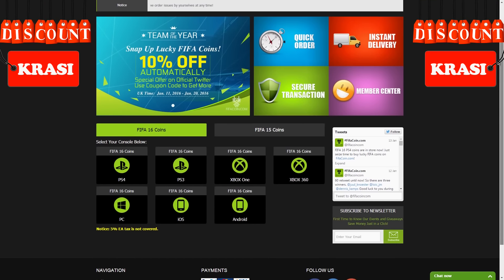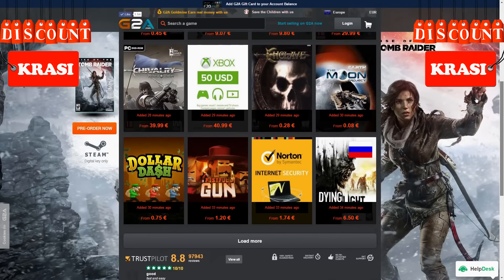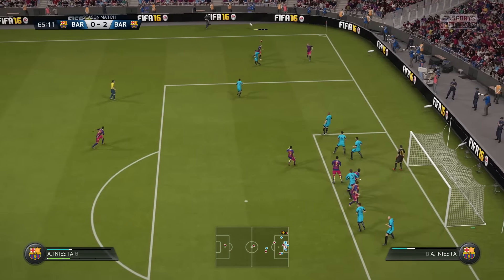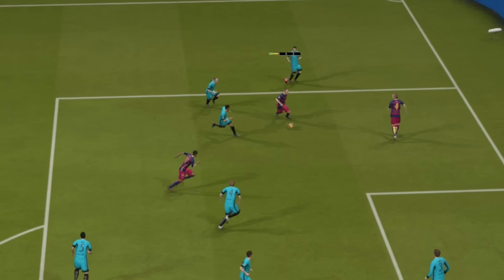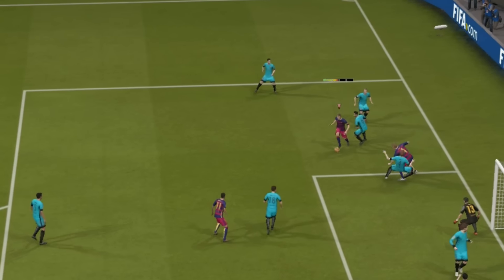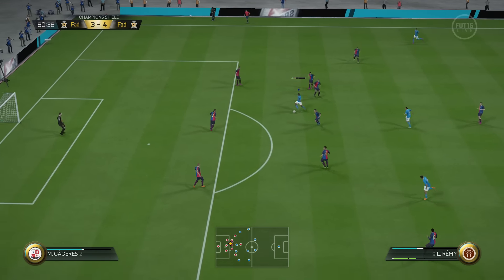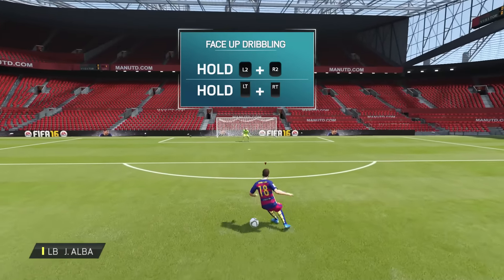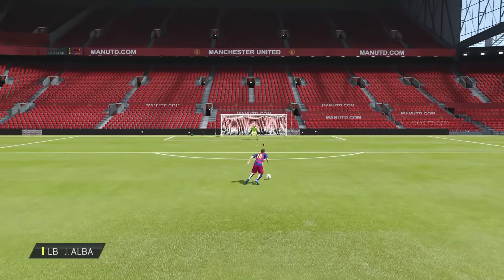FIFA 16 BEST 1 STAR SKILL COMBO TUTORIAL / MOST EFFECTIVE MOVES / TIPS & TRICKS